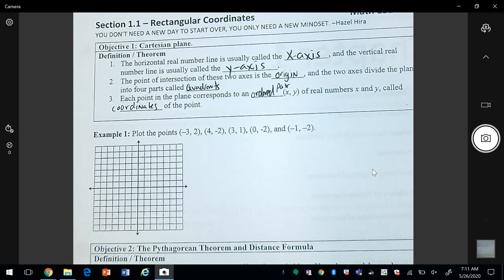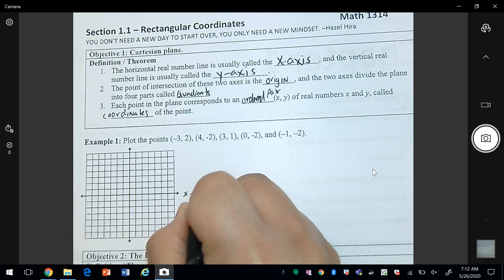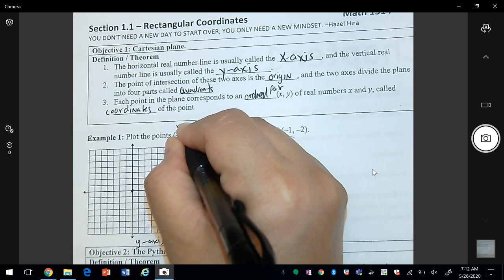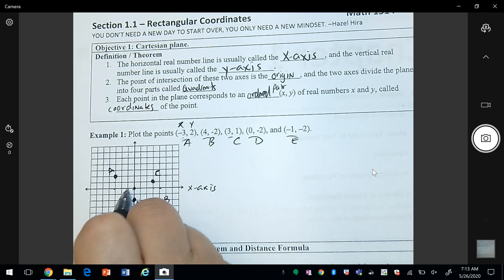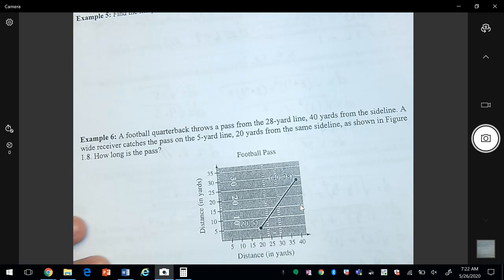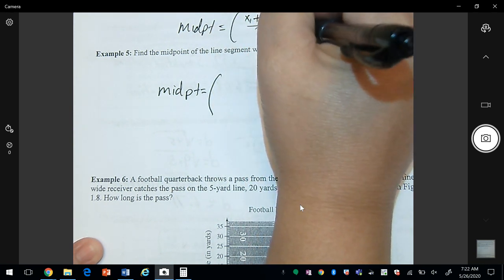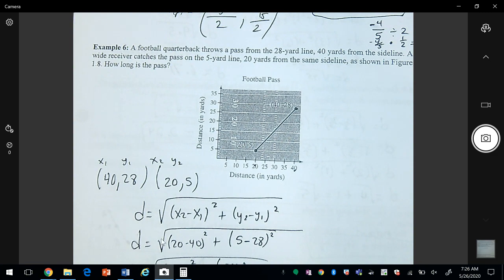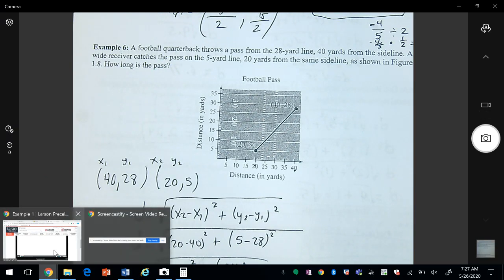Section 1.1-Distance and Midpoint Formulas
Distance and Midpoint Formulas